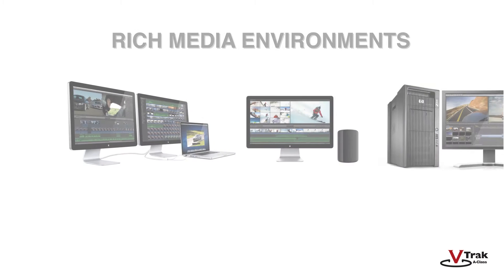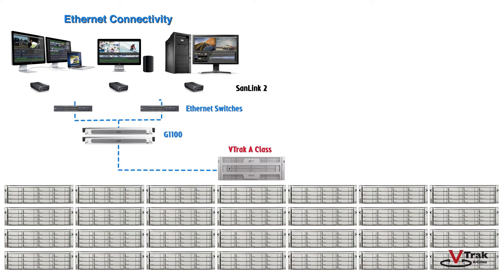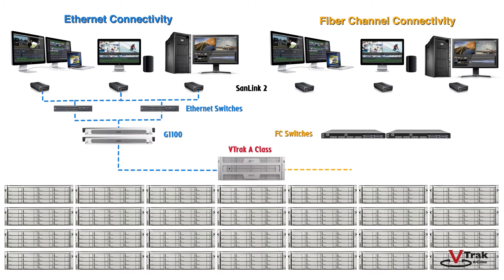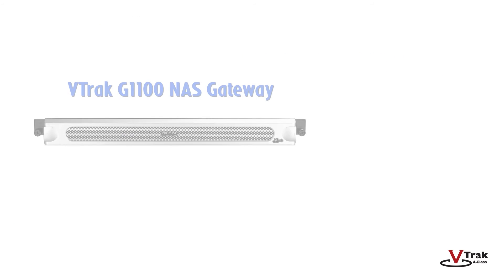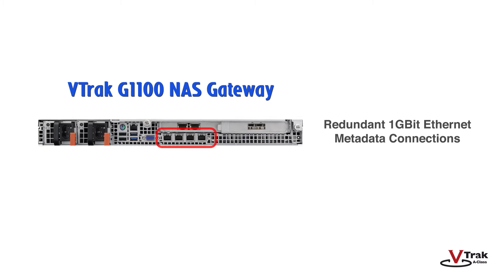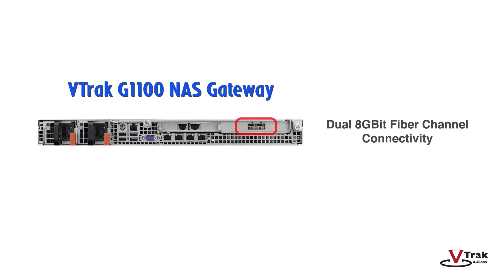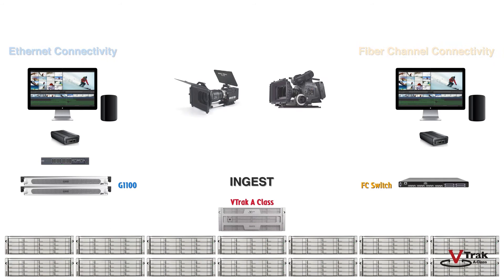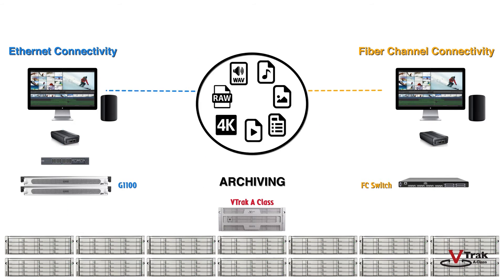VTrak G1100 NAS Gateway Introduction - PROMISE VTrak G-Class Training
Check out the video to get an introduction to PROMISE VTrak G1100 NAS Gateway.